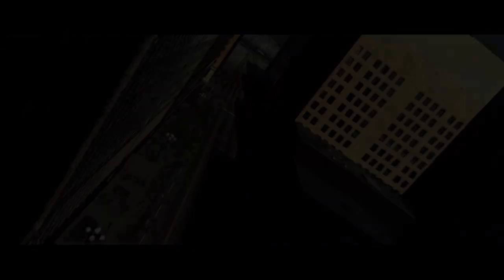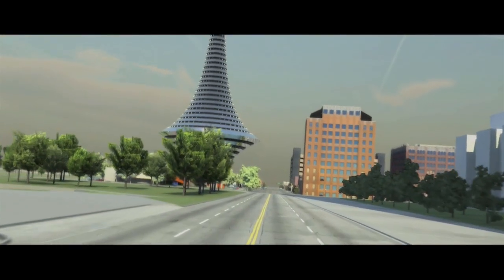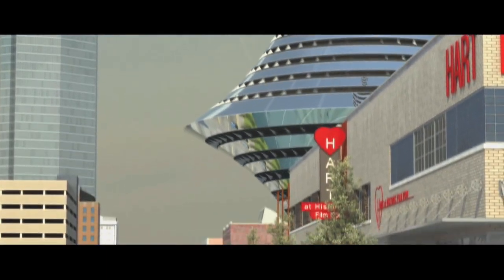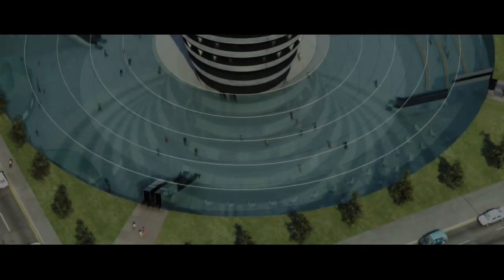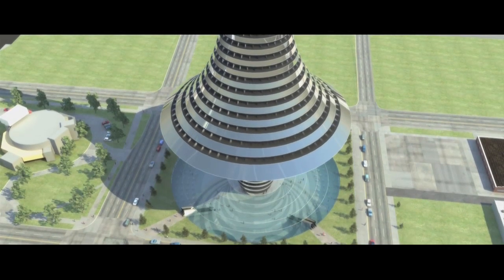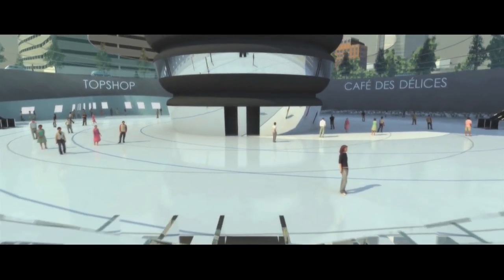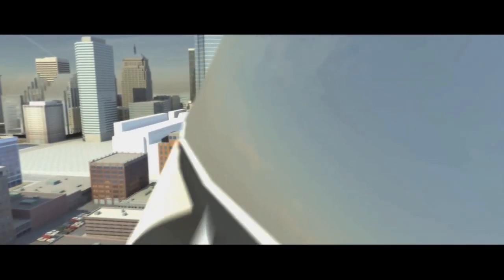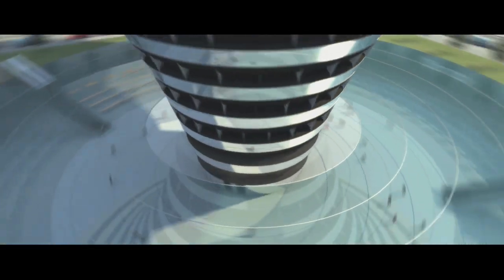Turbinomic II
Rand Elliott addressing Oklahoma City about Turbinomics. Turbinomics is a Rand creation spawned from an international skyscraper design competition Elliott entered in January 2009. The rendering shows an office tower with horizontal spinning turbines and a stainless steel skin that would derive much of its power courtesy of the Oklahoma wind. The tower would be energy-efficient from top to bottom. Working with Elliott on the design elements is an engineering team at Oklahoma State University.